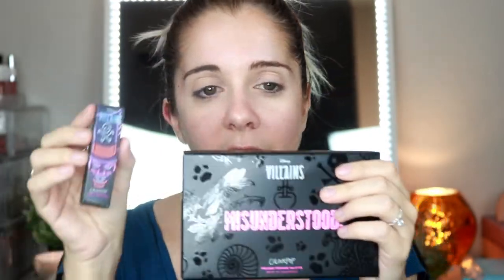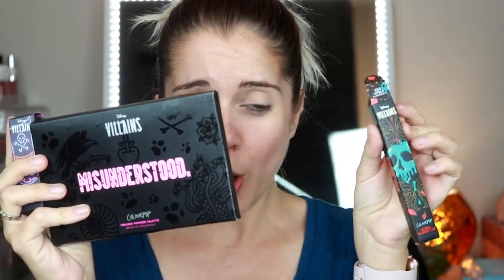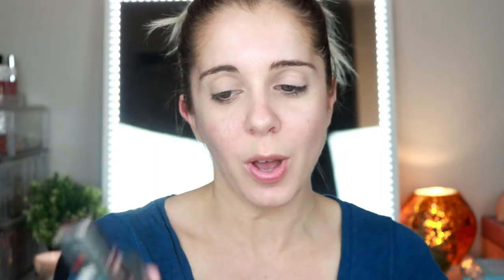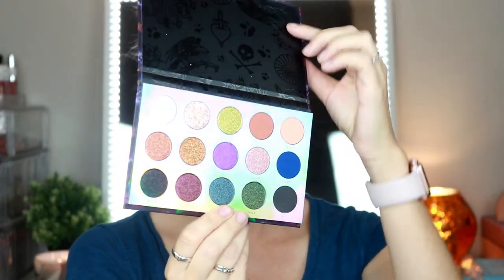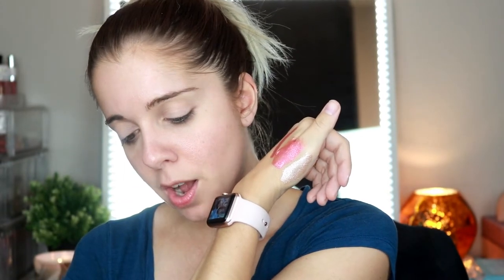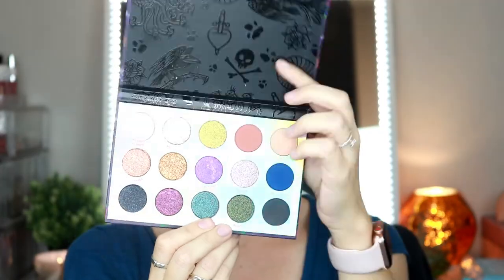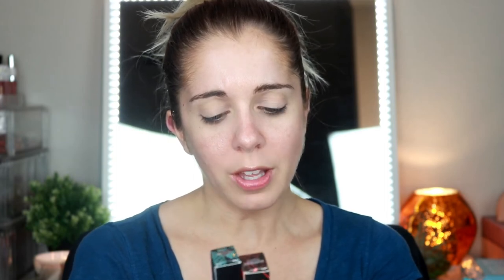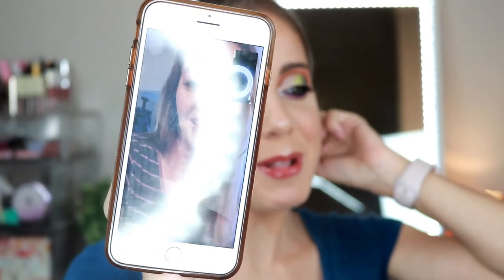No Bullsh*t Honest Review || NEW Colourpop Disney Villain Collection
Hey guys!

In today's video I am finally able to review the new Colourpop Disney Villain Collection. It has been a journey trying to get my hands on this collection and it finally happened. I want to apologize for this video, unfortunately I didn't realize the camera wasn't recording my entire video so please forgive me for that and enjoy the video!

●Karuna - Tranquil (feat. Sign Of A Prophet)